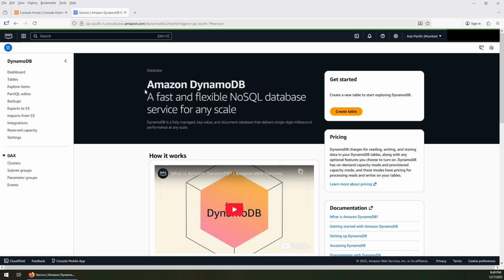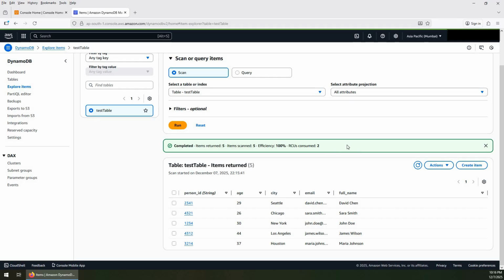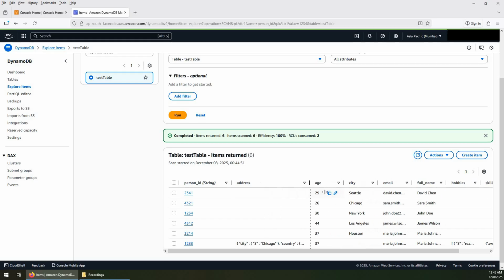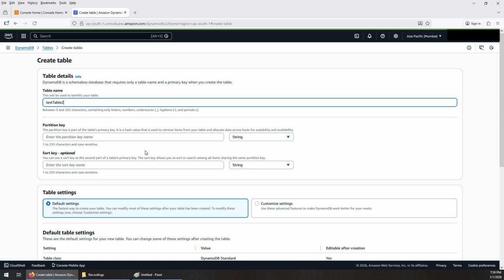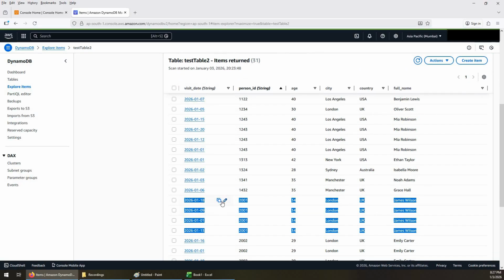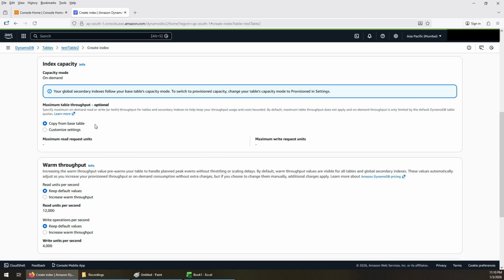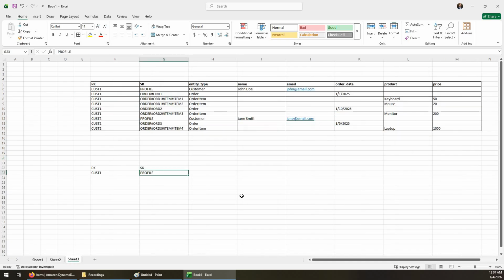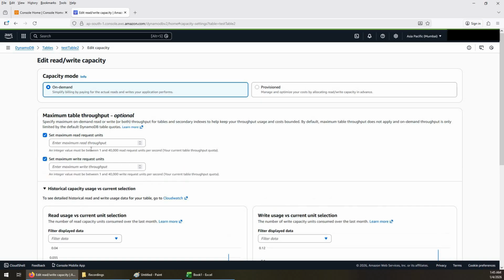AWS DynamoDB | Comprehensive Guide for Beginners & Use Cases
In this video, we’ll learn what is AWS DynamoDB and how it works in a simple and beginners friendly way. DynamoDB is a fully managed NoSQL database service on AWS designed for high scalability, low latency and serverless applications.

I’ll explain how partition keys and sort keys work in DynamoDB, how data is stored using different attribute data types and the difference between Scan and Query operations. You’ll also learn about DynamoDB indexes (GSI and LSI), how they help optimize query performance, and how TTL (Time To Live) can be used to automatically expire and delete old data.

By the end of this video, you’ll understand real-world DynamoDB use cases, when to use DynamoDB and how it fits into modern AWS and serverless architectures.